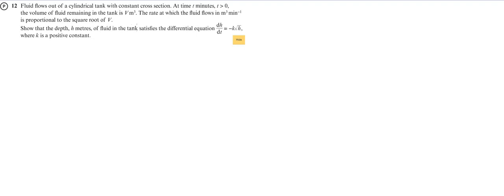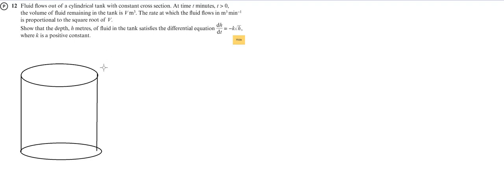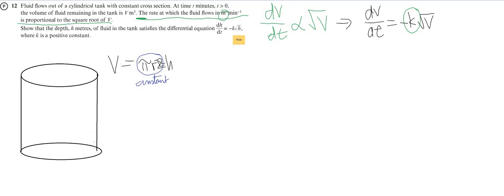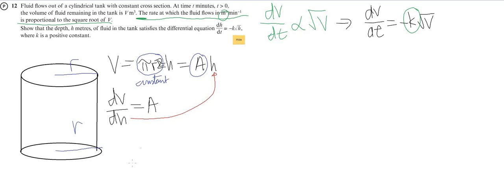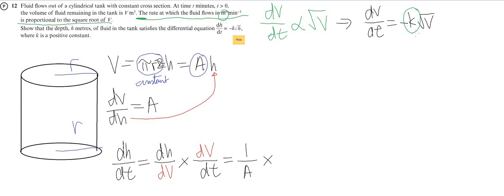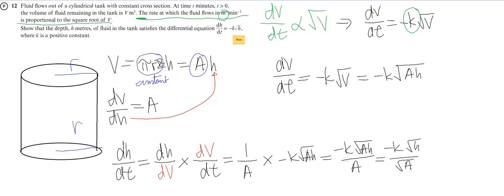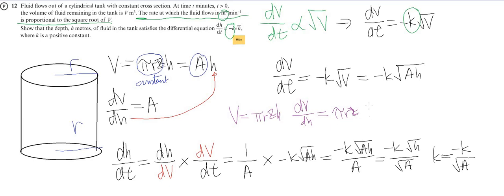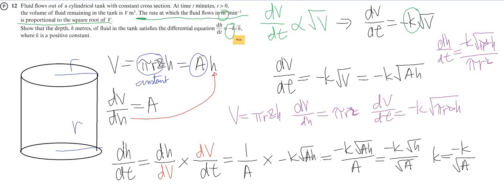Rates of change with proportionality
Rates of change, differential equation, volume, differentiation, pi, linked rates of change, inverse